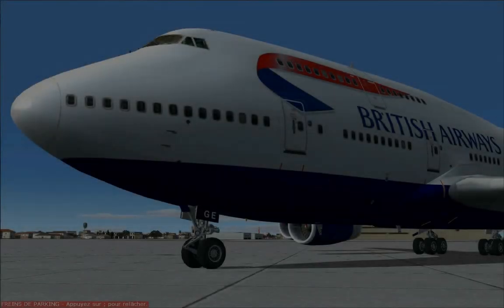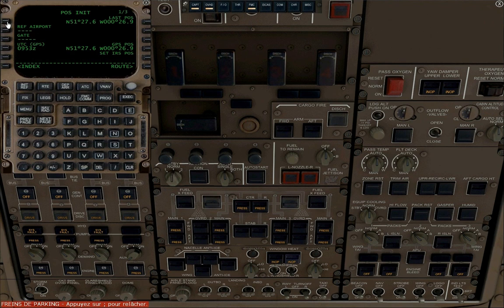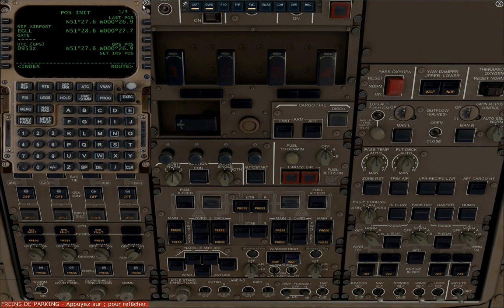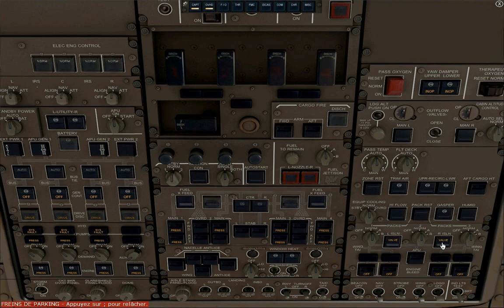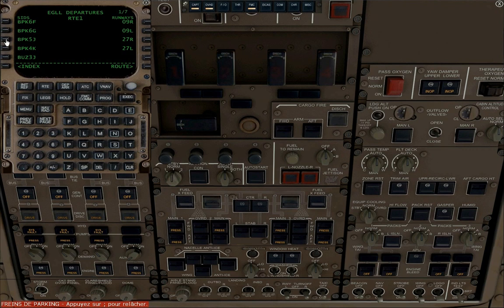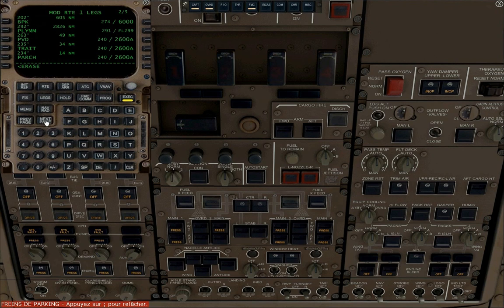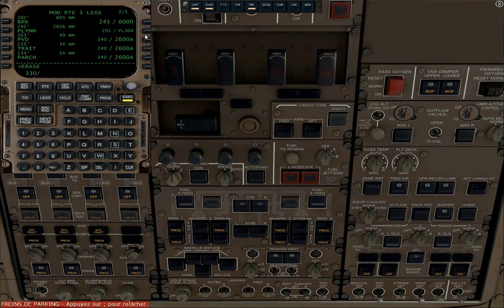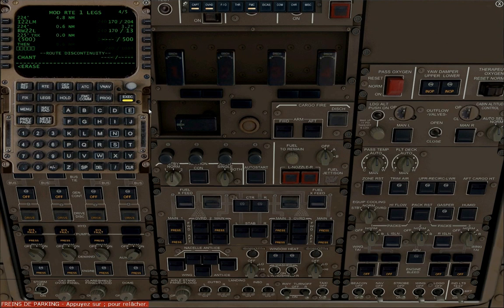PMDG 747-400 full tutorial part 1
This is my first video tutorial. Here are the resources I used to make it:
-for the sids, stars and approach chart: airnav.com and jeppesen.com

 I know I've done a few mistakes in this tutorial, and some parts may be unclear to you, just tell me and I will be more than happy to give more precise information on any subject.

PS: I had a cold and a really stuffy nose when I recorded the sound... so it wasn't always easy to articulate!